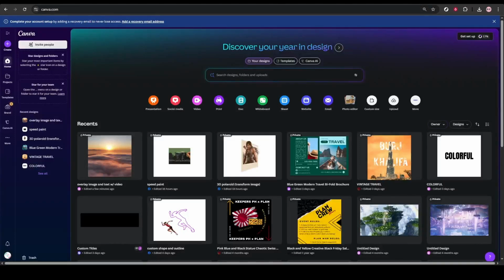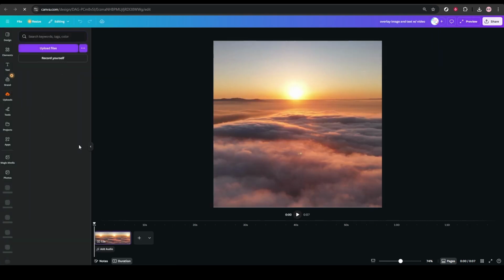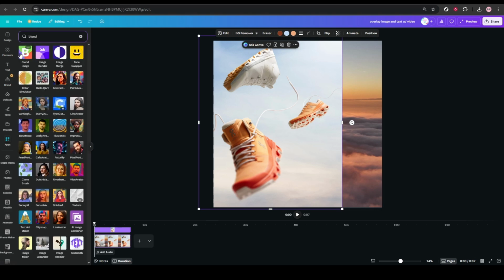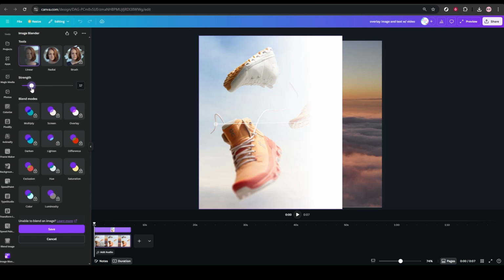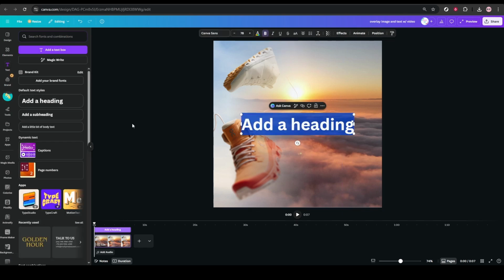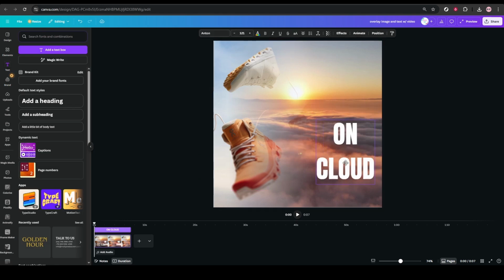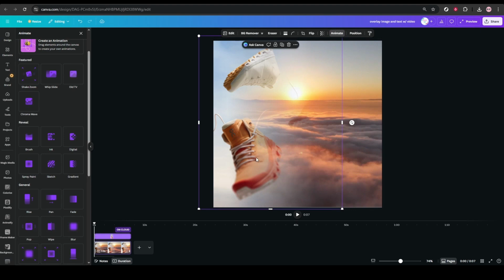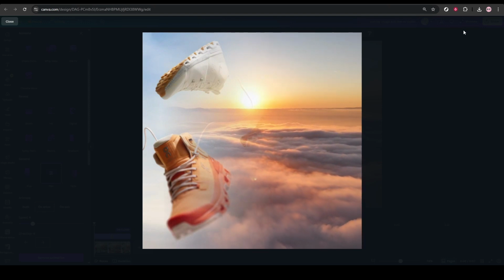How to overlay images and text in Canva videos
In this video We will show you How to overlay images and text in Canva videos.